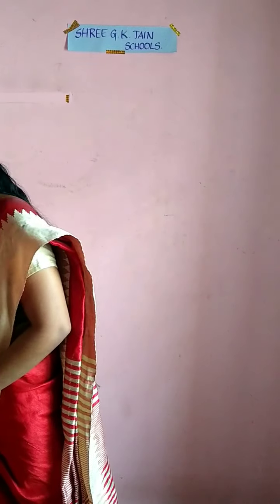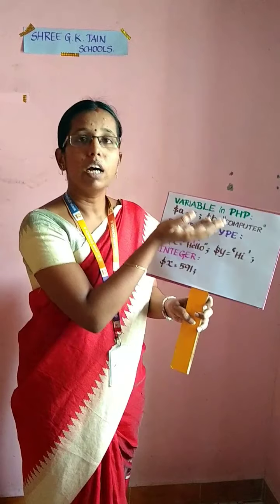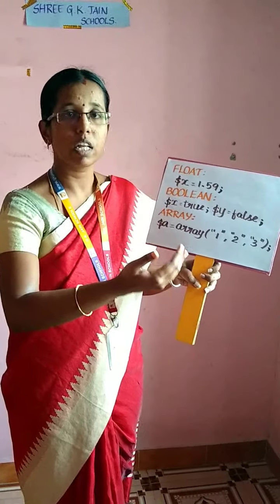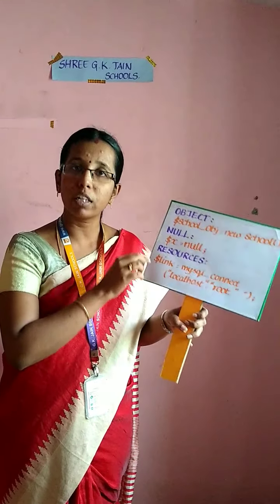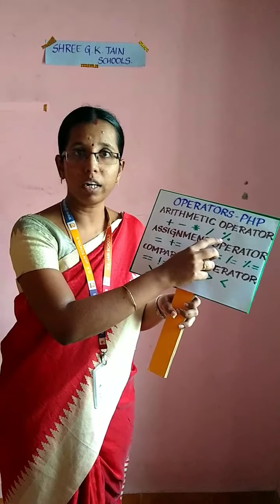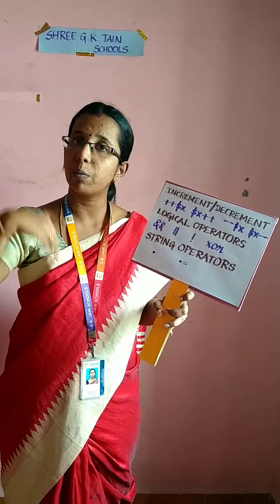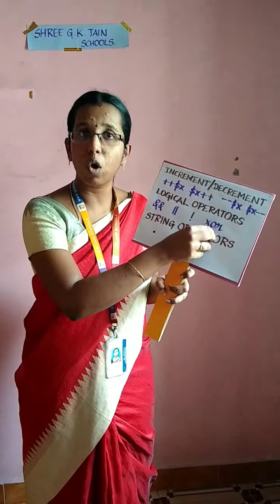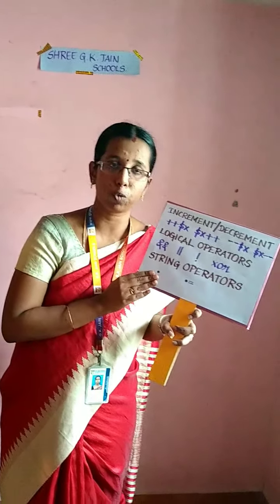Computer Applications Chapter 4 Introduction to Hypertext preprocessor Part1- XII std by Mrs. Monica